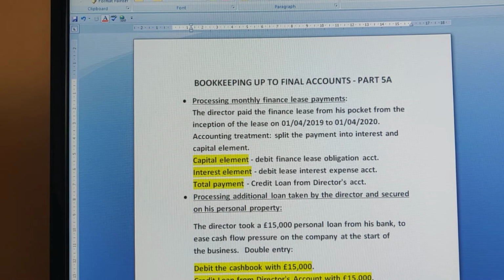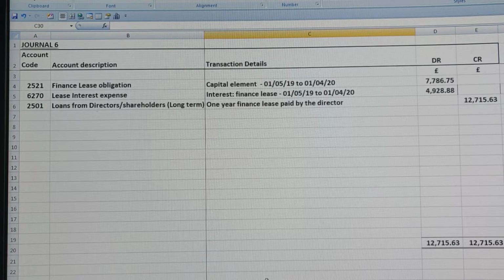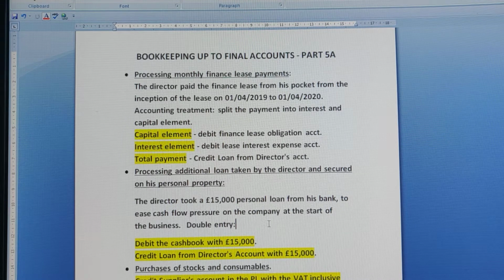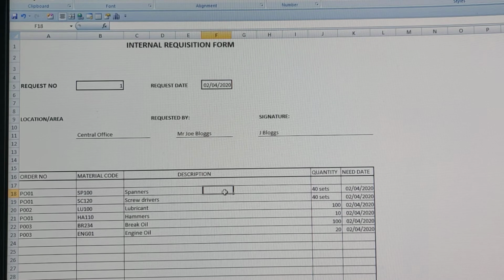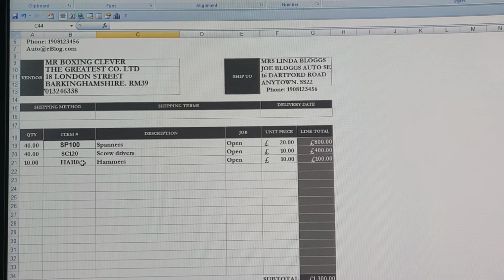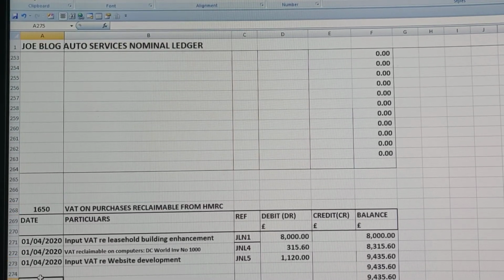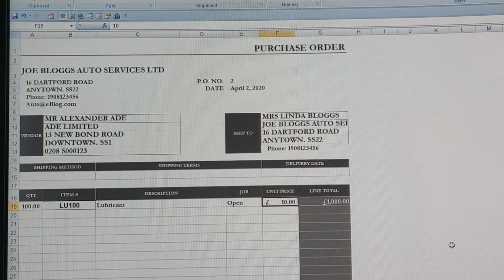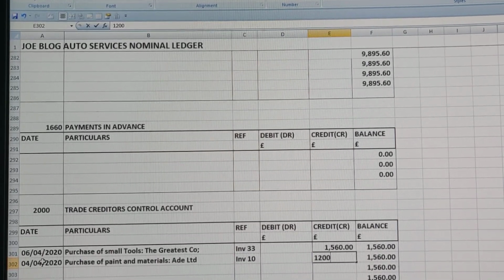Bookkeeping up to final accounts - Part 5A